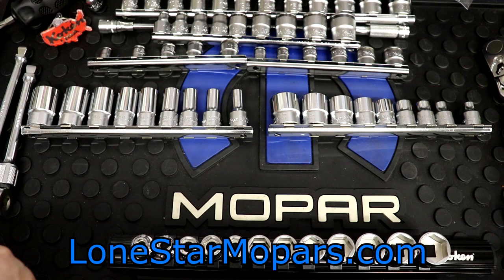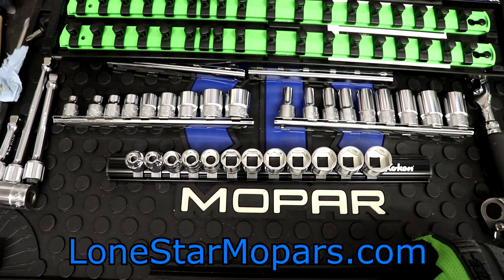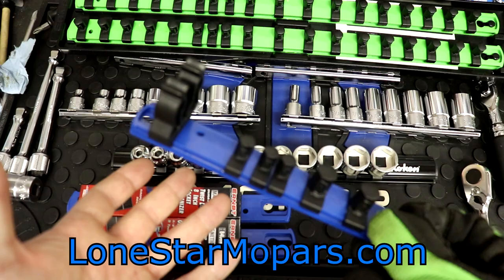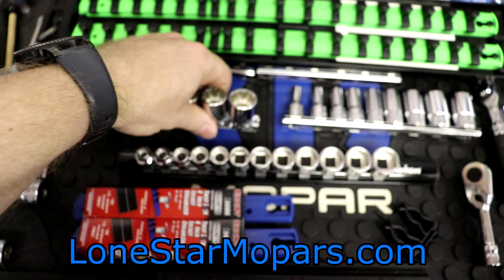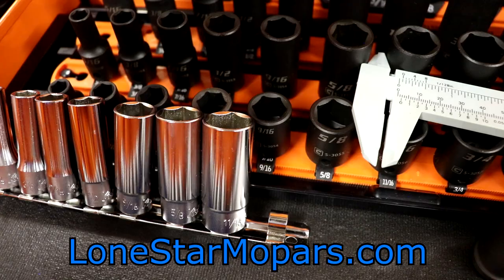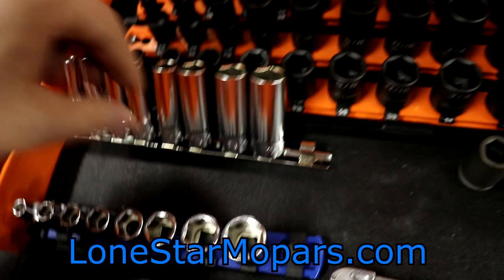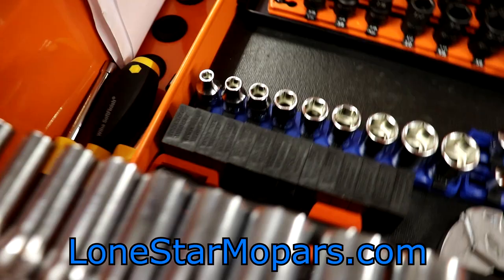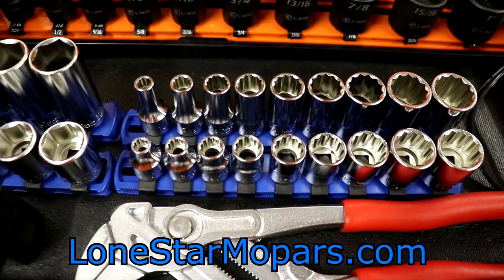Ernst 8" Magnetic Socket Organizers: Unboxed, Setup, and Tested!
In this video we check out Ernst's 8" Magnetic Socket Organizer!  We unbox the rails, test out the magnets, showcase the Face Mount accessories, and then kit out each rail with some new Koken sockets.  If you have never tried out the Magnetic Rails, I highly recommend them.  Now we just need the new colors in the mix...

@0:00 Intro and Recap
@1:28 Ernst Green 3/8" Socket Boss
-Planned to use these with the Capri Impact Sockets
-Could set these Koken SAE Sockets in place
@3:30 13" Rail Option
@4:10 Orange 3-Row Flashback
@4:30 Haunted by the Organization Quest
@4:46 8" Socket Rail
@5:10 8" Blue Magnetic Twist-Lock Socket Rails, $17.95
@6:00 Fully Customized for Specific Projects
-I kitted a rail out with different sized sockets to help build a squat rack
@6:30 Face Mount Adapter, $5.49
-You can get these in Face Mount, or Side Mount configurations
-Face Mount works well for stand alone ratchet and extension storage
-Side Mount works well for carrying a rack and drive tool simultaneously
@7:50 Face Mount Demo
@8:22 Magnets
-Doesn't look like much...but oh is it ever!
@8:30 Magnetic Pull Demo
@9:32 Magnetic Rail Setup with Koken 9 Piece Socket Set
-I have been using this for over a month as of editing this video
--It has been awesome
@10:10 Loaded Rail Hold Test
@10:30 Orange and Green
-Wish Ernst had Orange and Green Rails in 13 inch, 8 inch, and magnetic configurations
@11:02 Magnetic Color Options
-Blue, Red, and Black are available in 8 inch, 13 inch, and 18 inch
@11:54 Impact Socket Storage Nirvana Recap
@13:00 8" Socket Boss?
-Currently you can only get the 8" Rails...there is no companion Socket Boss Tray
--I'd love to see that added to the product line as well
---Would be killer for bit sockets
@14:30 Might Frankenstein an 8" Tray
@15:40 What Would You Do?
-Stand Alone Rails vs Custom Socket Boss vs Split Sets on 18" Rails?
@16:35 Horizontal Pull
-Assume 13" and 18" will have more magnets
@17:00 Ernst Has 10% Off Summer Sale Going for August
@17:22 Dead Space Capitalization
@18:20 8" Ernst vs Spring Steel
@18:44 Hex Bit Socket Potential
-Perfect for 8" Rail and Magnetic ones give you the option to stick them on lids and sides of the box
@20:00 Ernst Flexibility
-Can make one rail able to hold 1/4 inch, 3/8 inch, or 1/2 inch pegs
@20:31 Opening a Rail
@21:29 Pay Off!
-From Spring Steel Rails to Magnetic Ernst Rails
--Huge difference aesthetically
@21:50 Ernst Rail with Face Mount Provisions and Koken Accessories
@22:10 Ernst Magnetic Rails in the Box
@22:40 Magnetic Rail with Face Mount Hold Test
@23:22 Final Setup
-(4) Ernst 8" Magnetic Rails Kitted Out with Koken 1/4" to 3/4" Socket Sets
@24:12 Heaviest Test Yet
-Koken 3/8" Deep Socket Set
@25:40 Work in Progress
-While I'm happy with this setup...everything is subject to change
@26:06 Conclusion